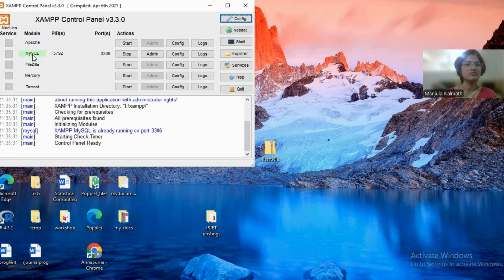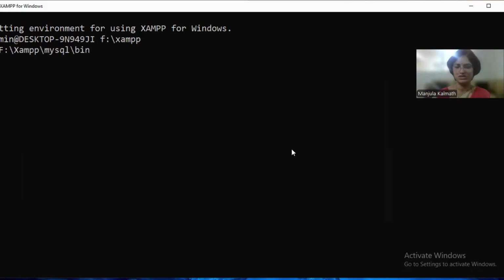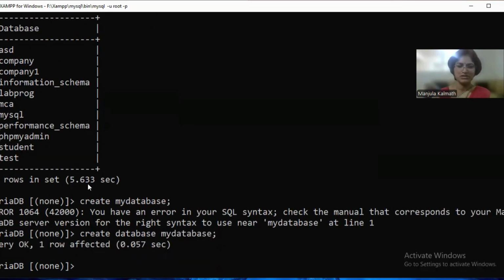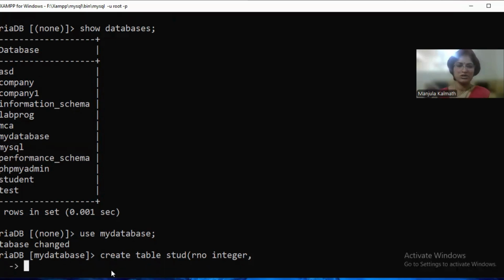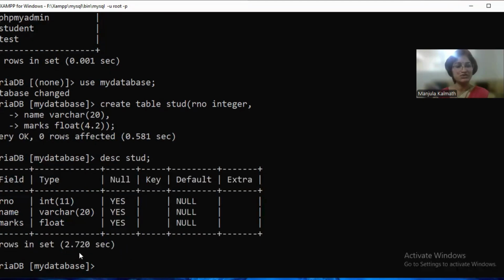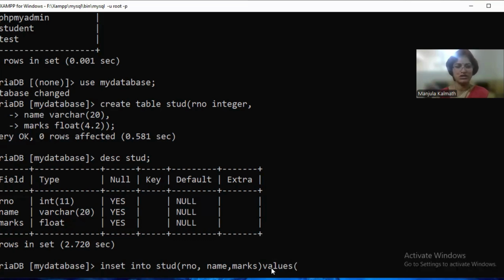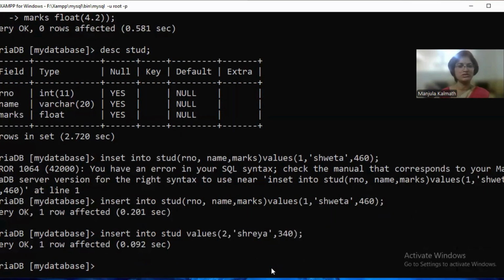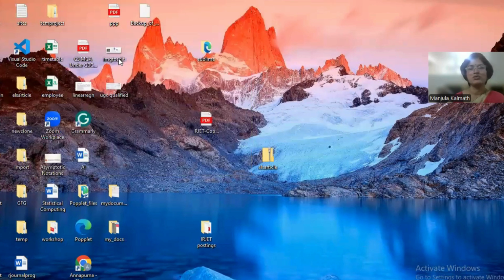How to execute sql queries in Xampp server in mysql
Procedure to run Sql queries in Xampp server with a simple example